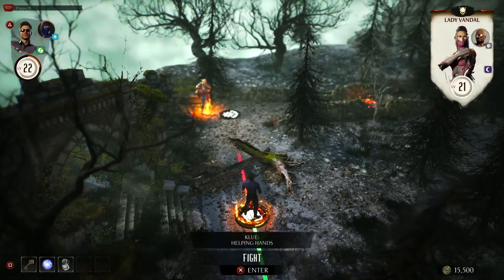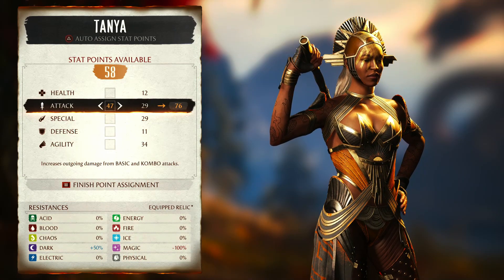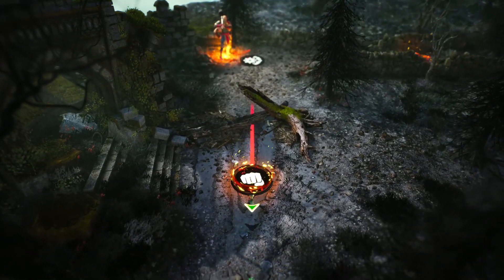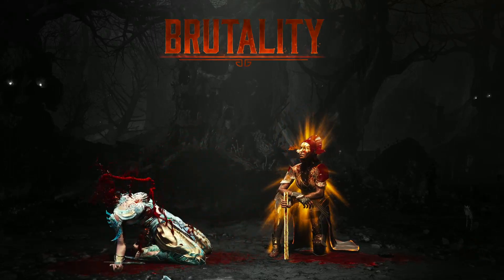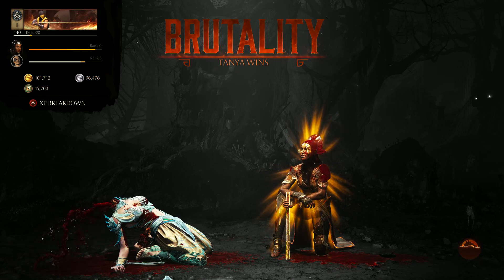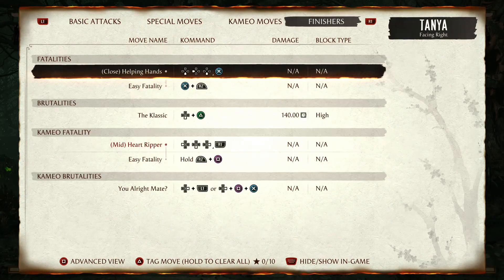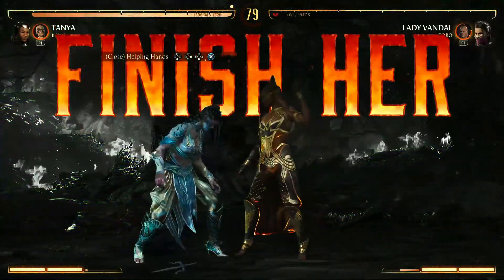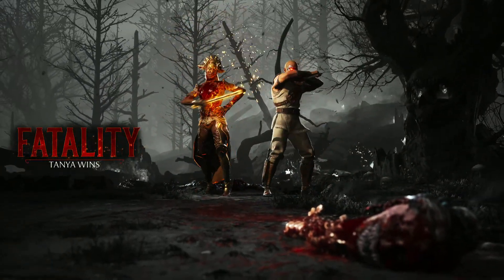How To Do The Klue Helping Hands In MK 1